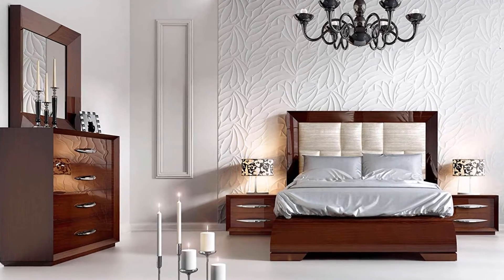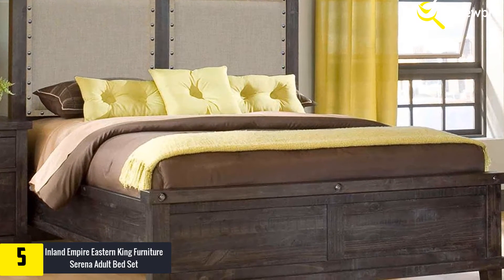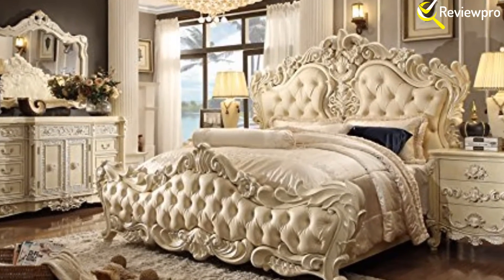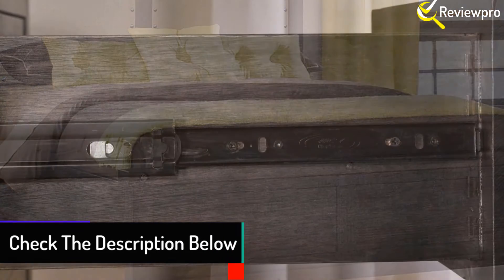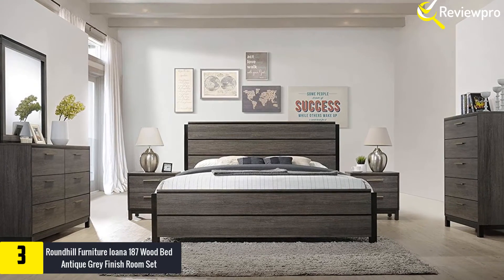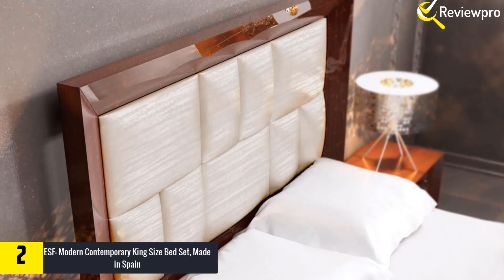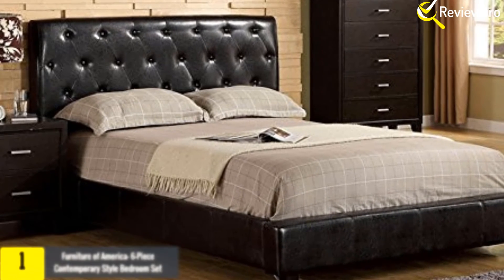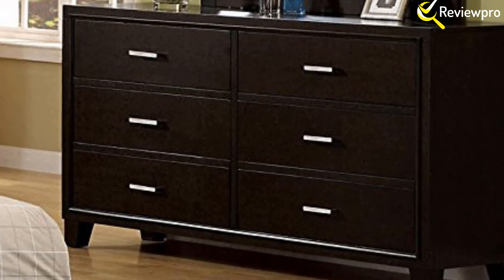Top 5 Best Bedroom Sets in 2019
☛ All The Links to Best Bedroom Sets listed in this Video:-

► 5. Inland Empire Eastern King Furniture Serena Adult Bed Set

► 4. Modus Furniture Yosemite, Eastern King Low Profile Bedroom Set

► 3. Roundhill Furniture Ioana 187 Wood Bed Antique Grey Finish Room Set

► 2. ESF- Modern Contemporary King Size Bed Set, Made in Spain

► 1. Furniture of America- 6-Piece Contemporary Style Bedroom Set

In This Video, I listed the Best Bedroom Sets That are available in the market in 2019. I made this list based on my personal research, and i tried to list them based on their price, quality,  and Many more things.